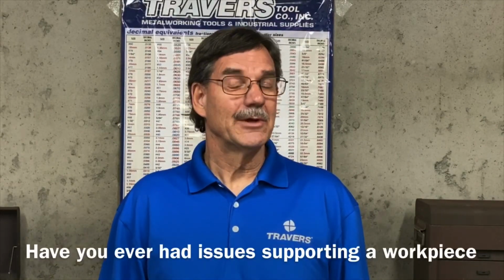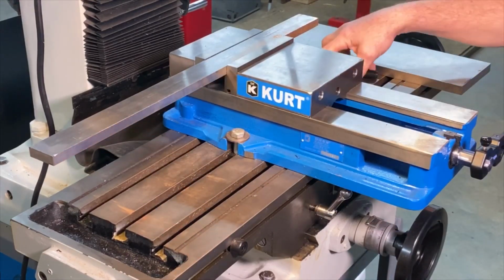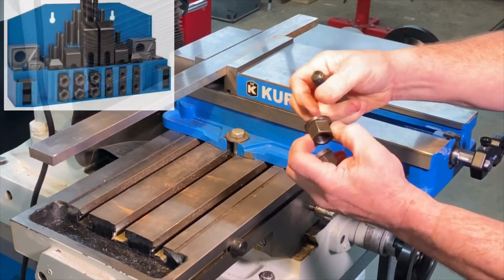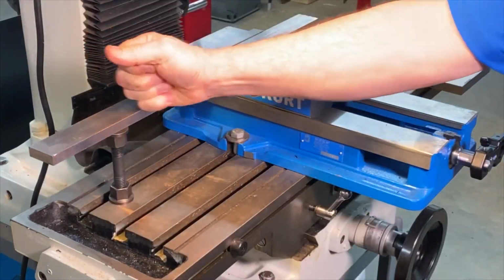Tips and Tricks Episode 3! How to secure a workpiece that is hanging off your vise using a clamp set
Use a clamp set to secure your workpiece. Having issues securing an awkward workpiece?

Clamp Set Link